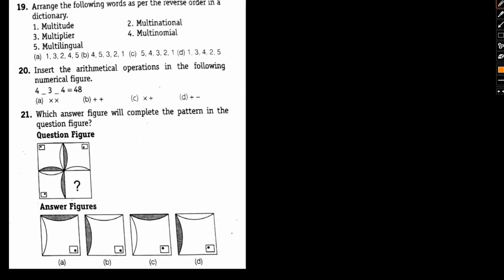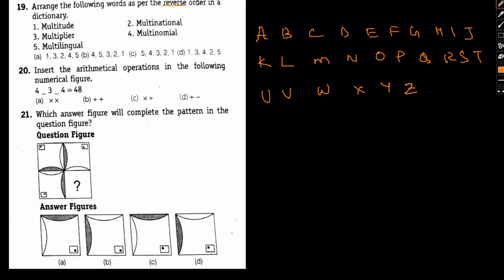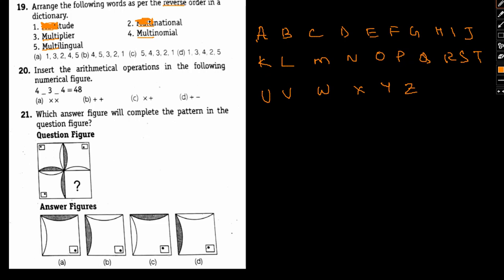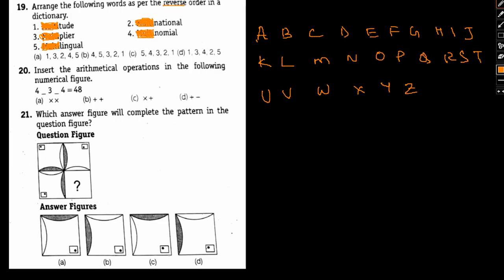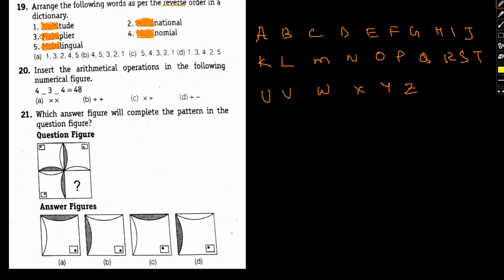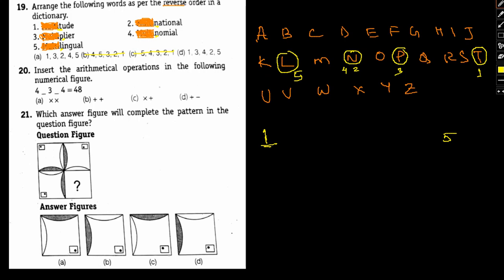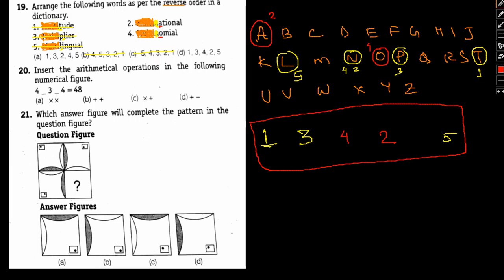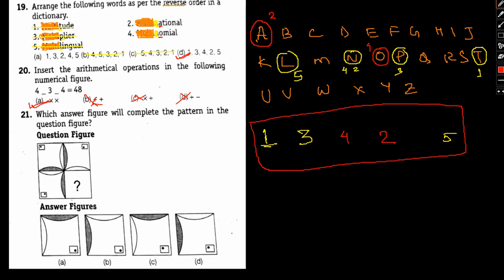(SSC CGL) 2015 General Intelligence (GI) QNO19-21 Questions_ Answers_ Solutions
The Staff Selection Commission conducts national-level exams every year to recruit candidates for various departments under the Government of India. The SSC Exams are an excellent opportunity for aspirants trying to get into departments and offices under the Government of India.

The SSC Combined Graduate Level (CGL) is one of these exams.

The SSC CGL Exam Eligibility based on Nationality is given below.

Candidate must be

A citizen of India
A citizen of Nepal
A citizen of Bhutan
A Tibetan refugee settled in India before 1st January 1962
Indian by origin, who has migrated to Pakistan, Burma, Sri Lanka, East African Countries of Kenya, Uganda, the United Republic of Tanzania (Formerly Tanganyika and Zanzibar), Zambia, Malawi, Zaire, Ethiopia, and Vietnam to stay permanently in India.

📌WHATSAPP AT

FOR

 📚   STUDY MATERIALS